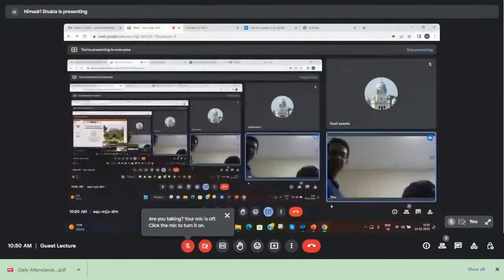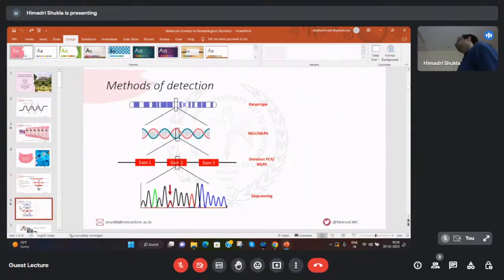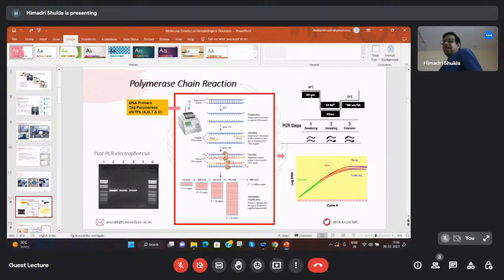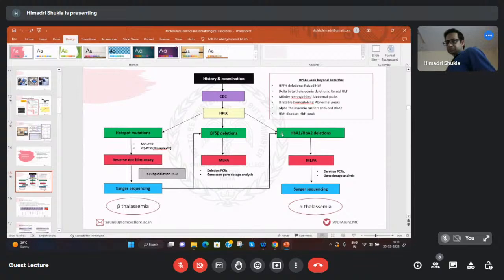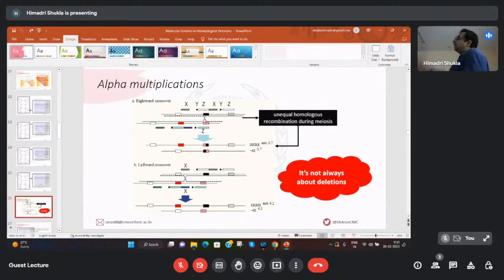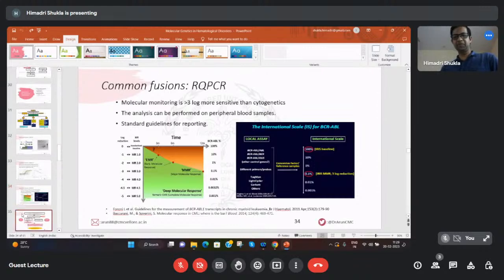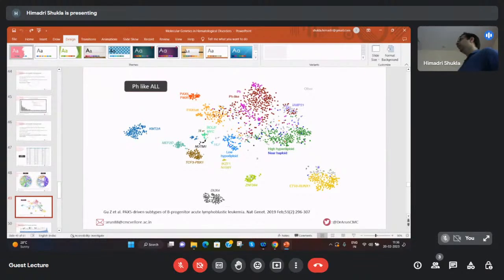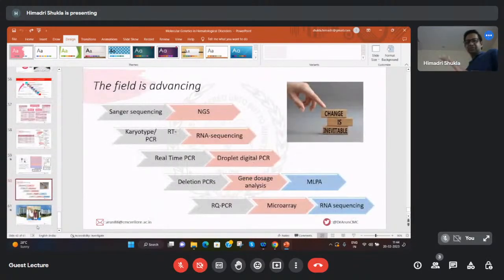Lecture on"Role of Molecular Diagnosis in Haematological disorders" Prof. A Arun Kumar,CMC,Vellore